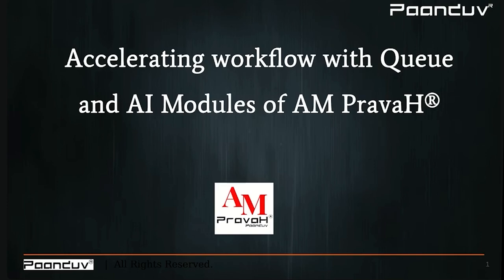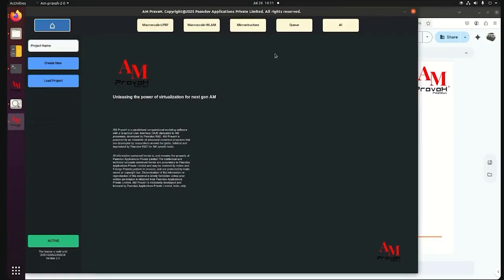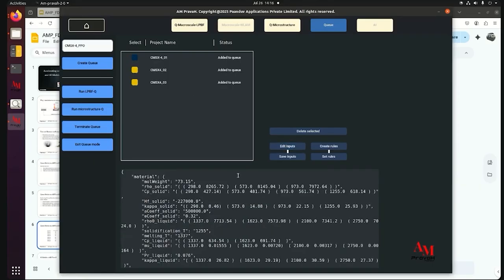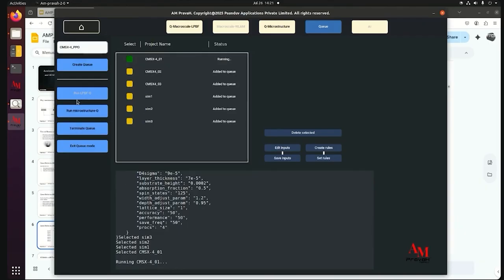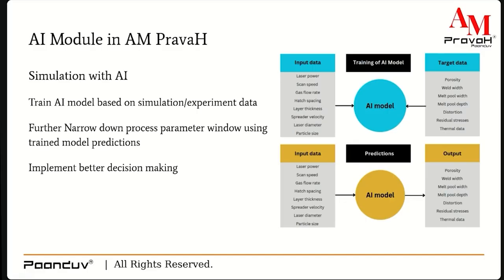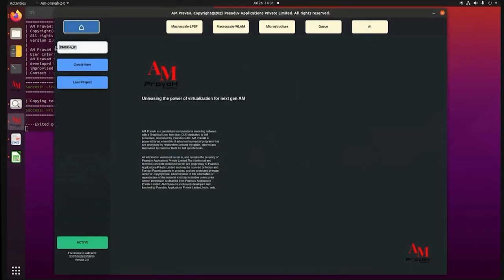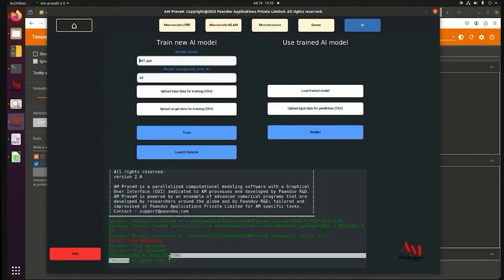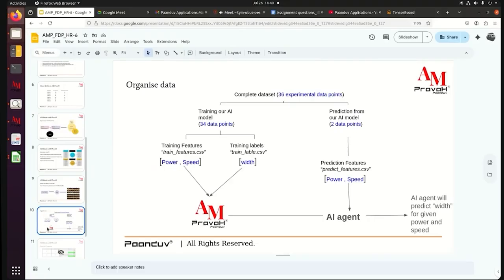Simulations in Additive Manufacturing | AM PravaH | Session 6